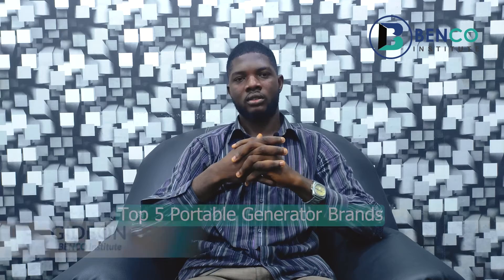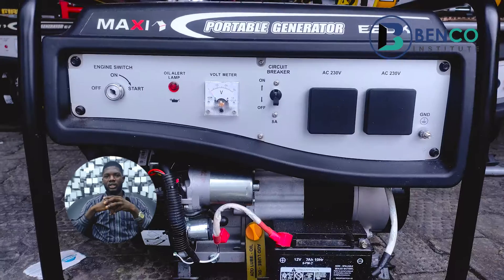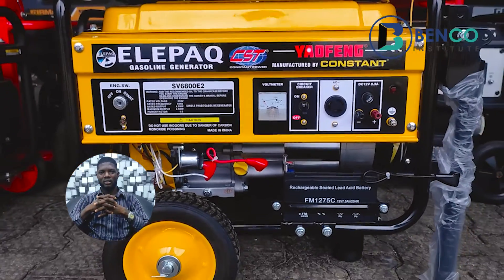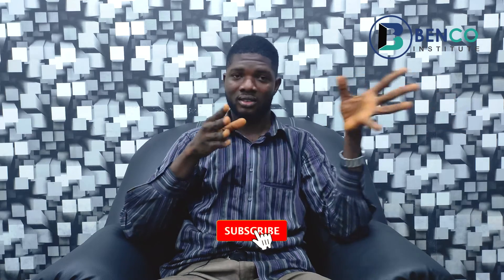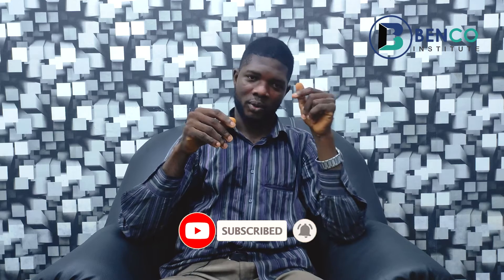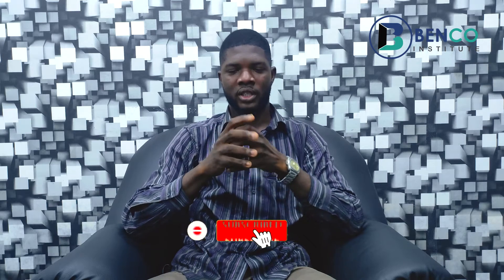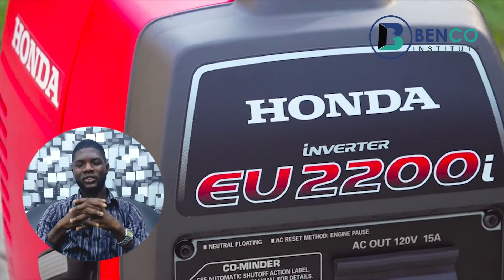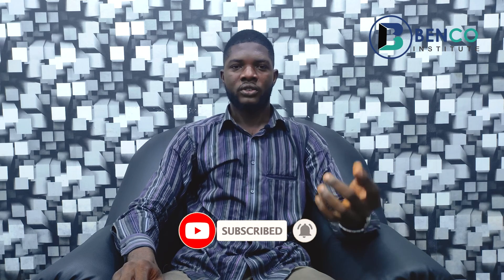5 best generators to buy in in 2024,An Experts Advice| watch this before buying a new generator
In this video, an expert advises us on the best back up generator to purchase this festive period.